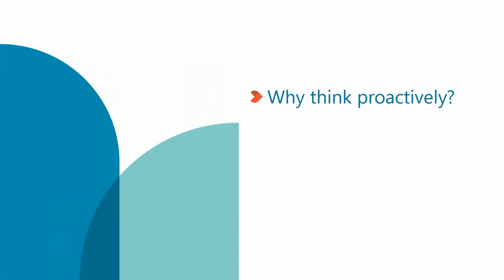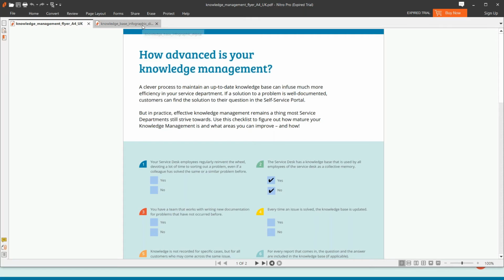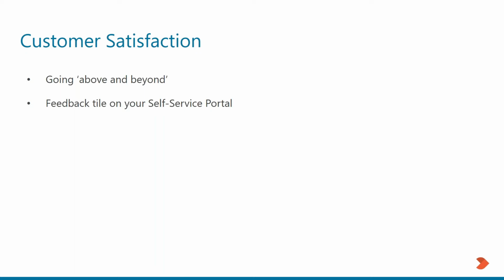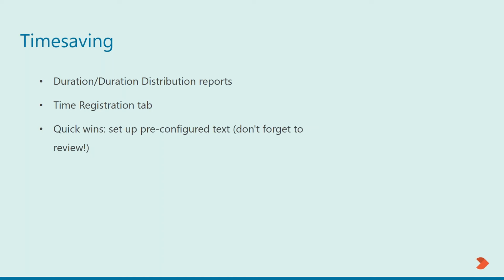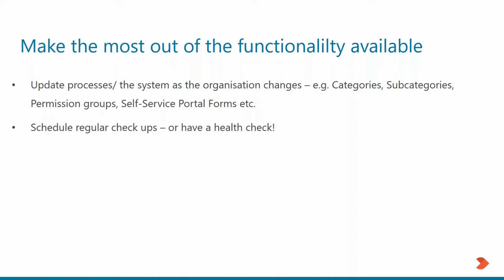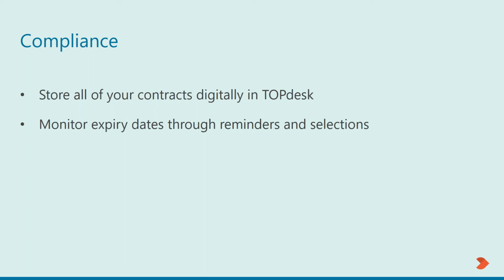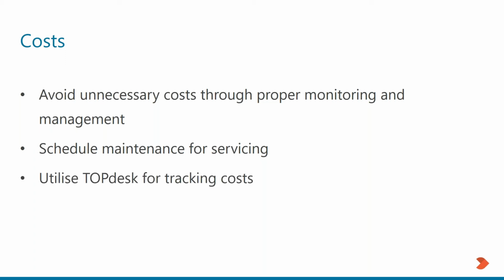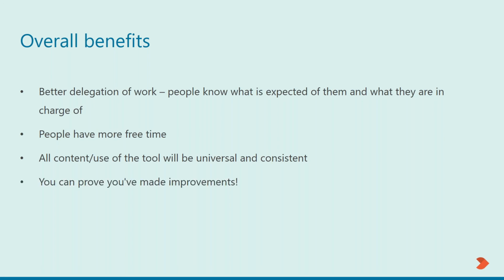Creating a More Proactive Service Desk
Check out this webinar if you feel like your team spends too much time firefighting, and you are on the lookout for some inspiring quick-wins for working more proactively.